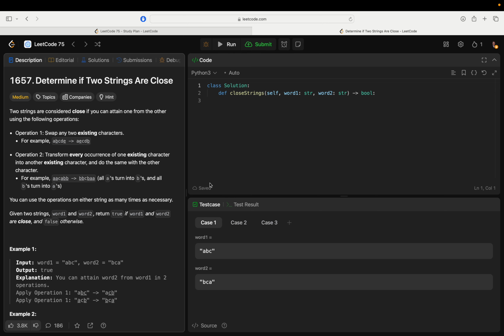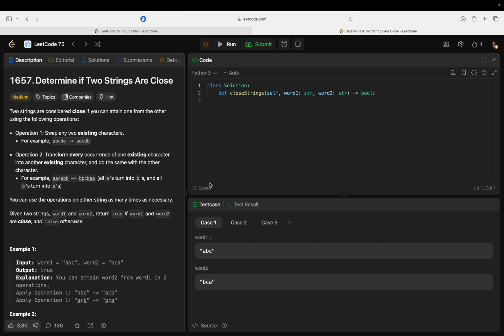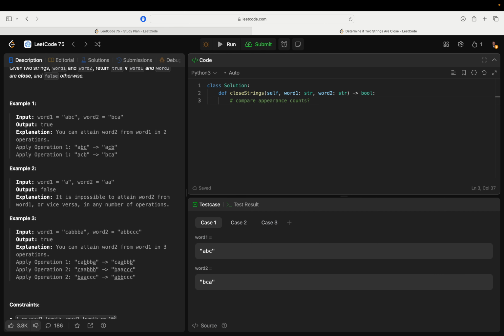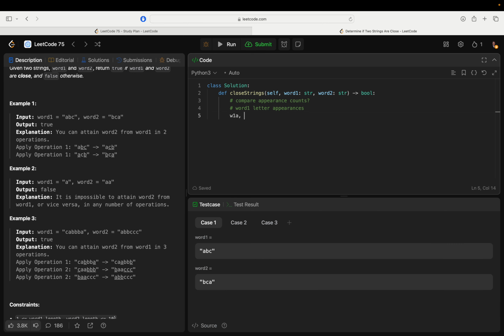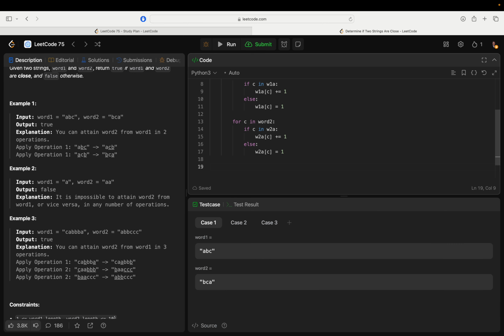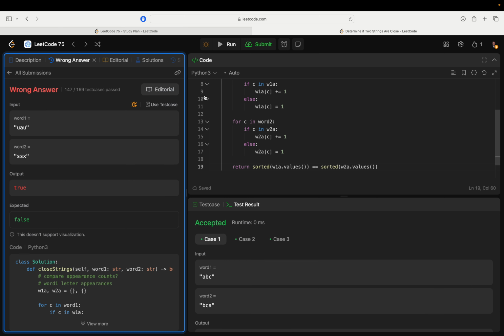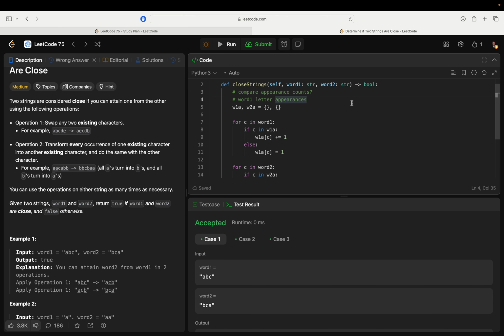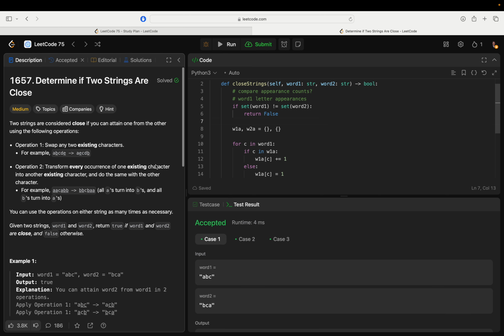LeetCode Problem 1657: Determine If Two Strings Are Close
Probably the quickest I got a medium!